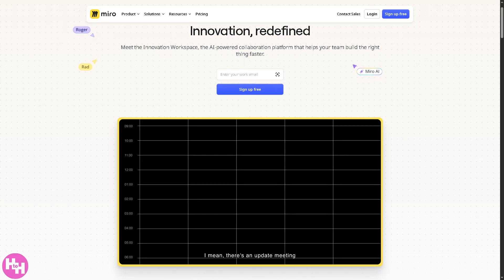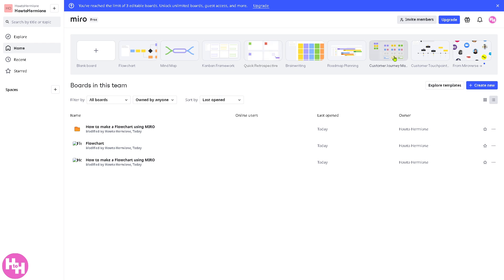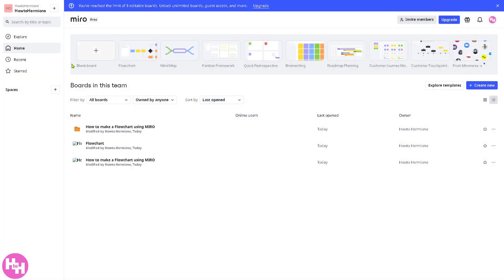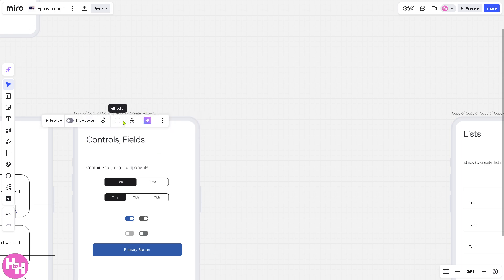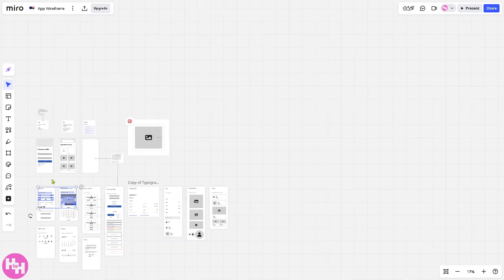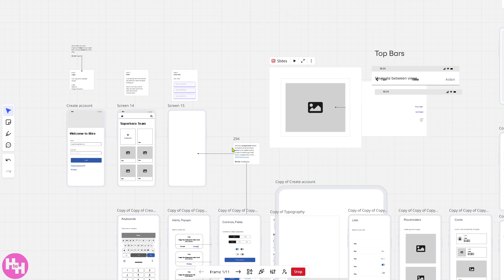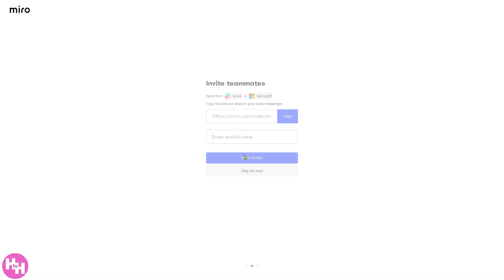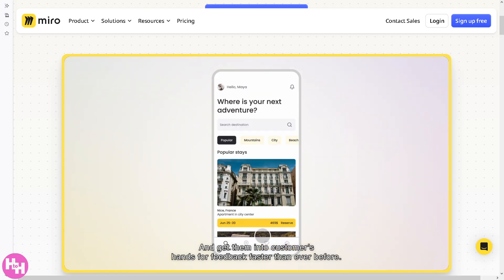How to Create Wireframes in Miro | Full Tutorial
In this beginner tutorial and training video, we show you how to install and Create Wireframes in Miro CRM software.  We show you how to create an account and get started, how to use all of the core features in this demo, and give quick review of the software.